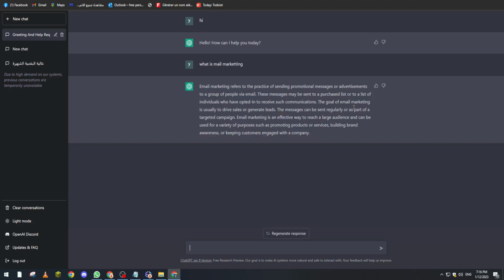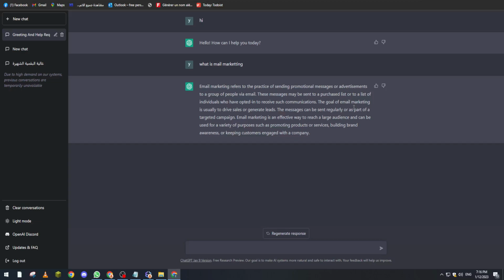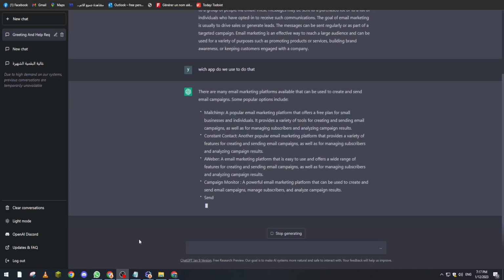How to do Email Marketing